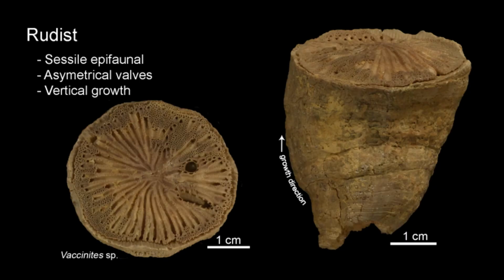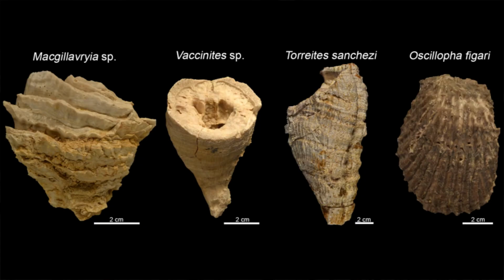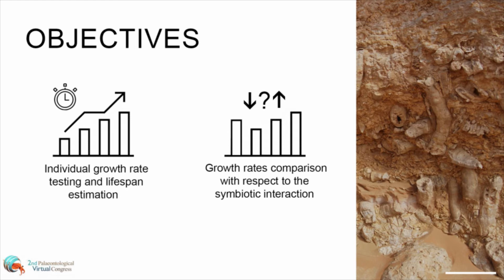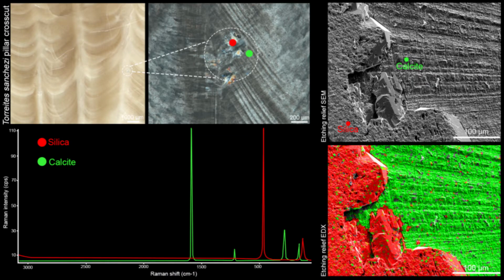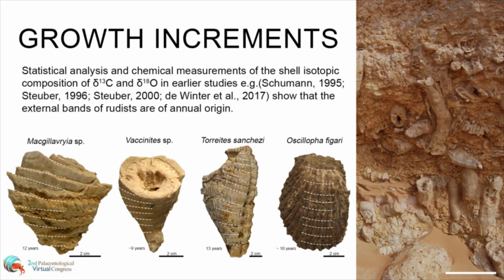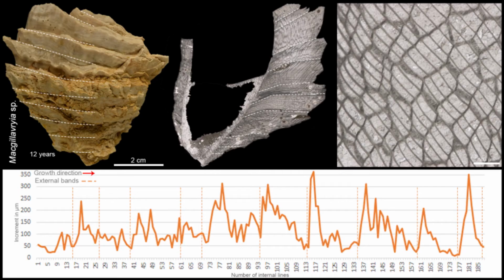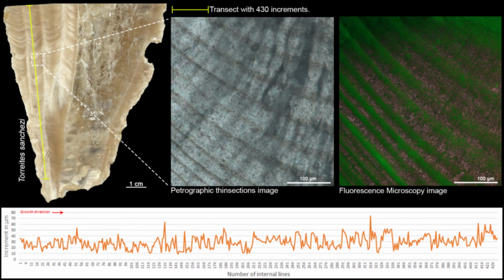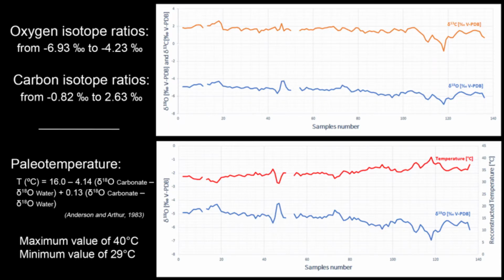Campanian rudist and oyster longevity, daily growth rates and photosymbionts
by Najat Al Fudhaili, Matthias López Correa, Axel Munnecke, Claudio Mazzoli and Jaroslaw Stolarski

Camera: Niklas Hohmann
Cutting: Niklas Hohmann and Najat Al Fudhaili

Presented at the 2nd Palaeontological Virtual Congress in the Early Career Session chaired by Niklas Hohmann, Bryan O. Shirley and Danae Thivaiou